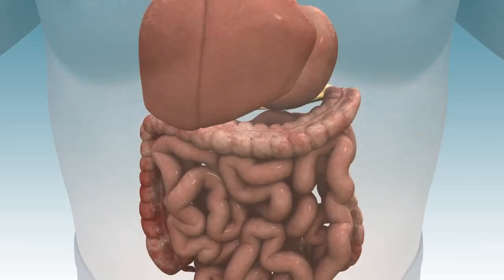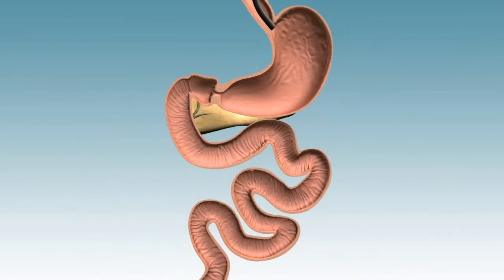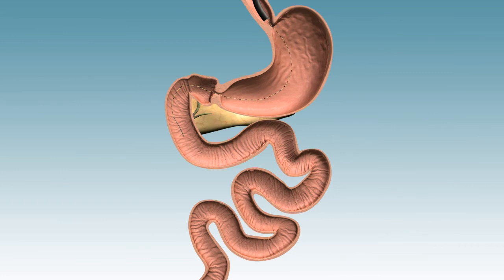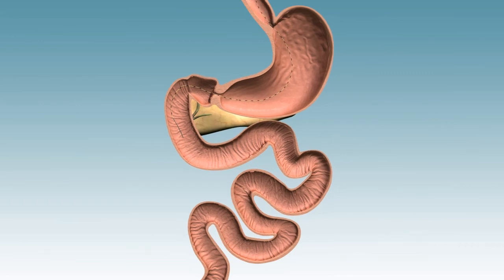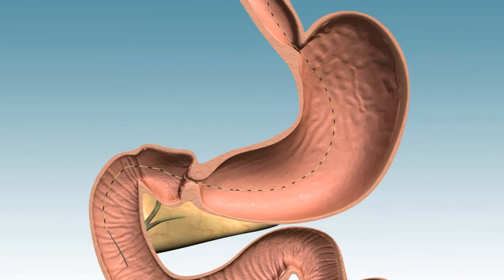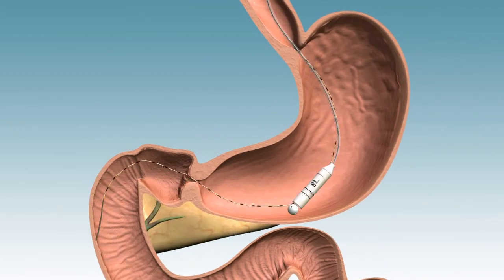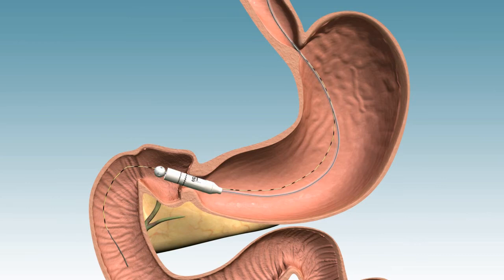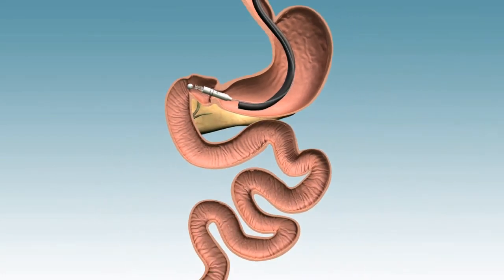Explicación de la colocación endoscópica del Endobarrier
En el siguiente vídeo explicamos mediante figuración cómo se coloca el Endobarrier mediante endoscopia.